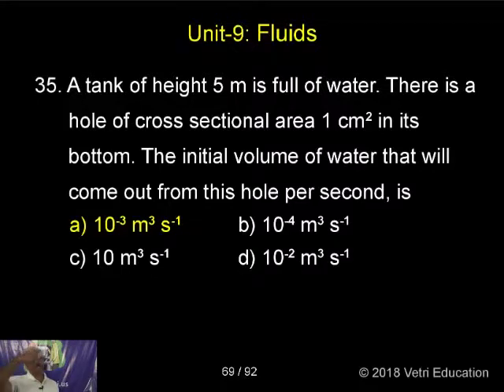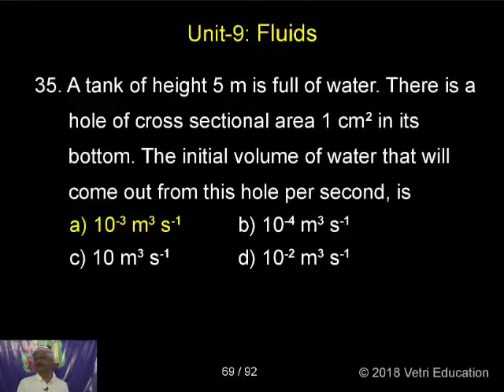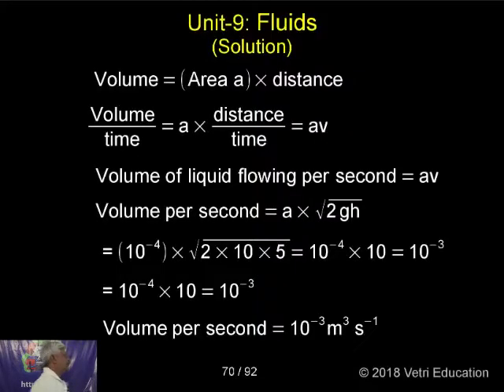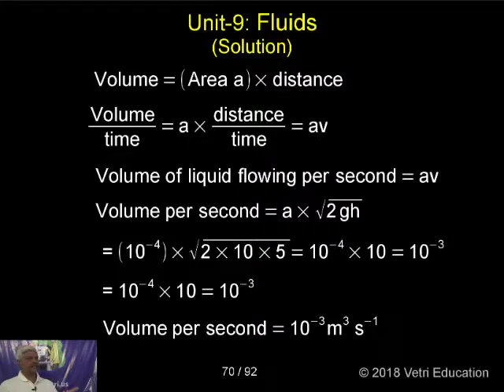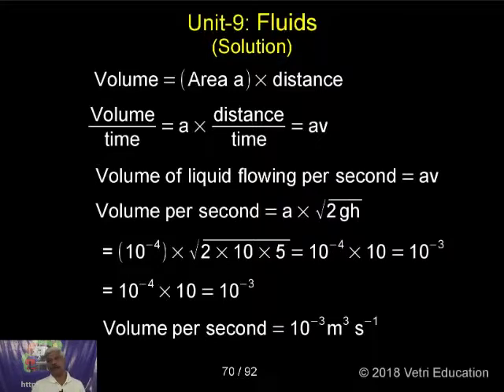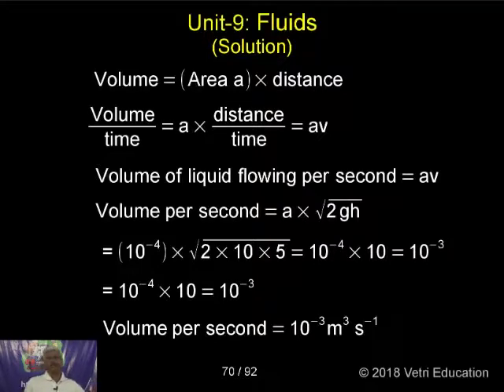Physics : 2018 : Test - 09 : Question - 35